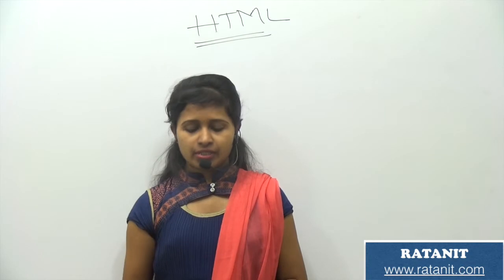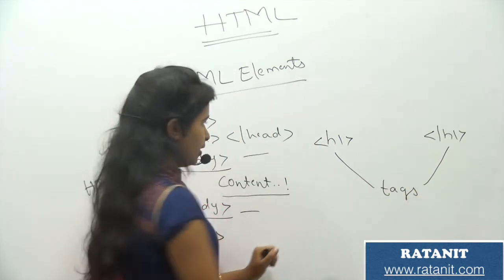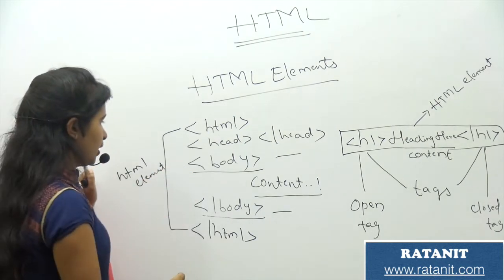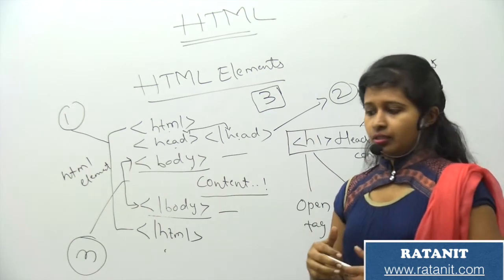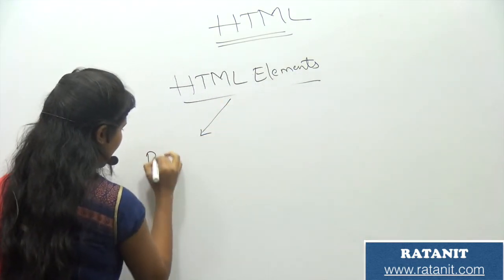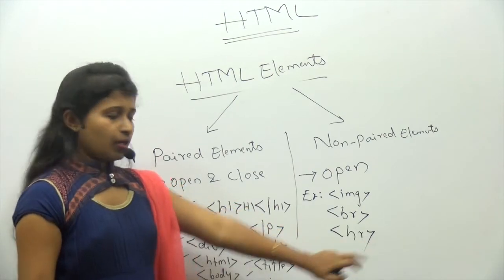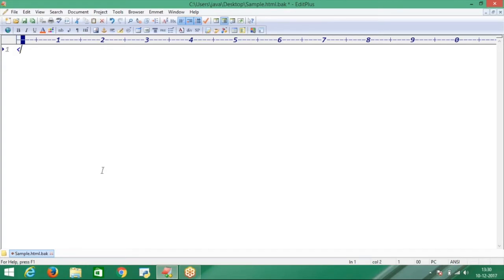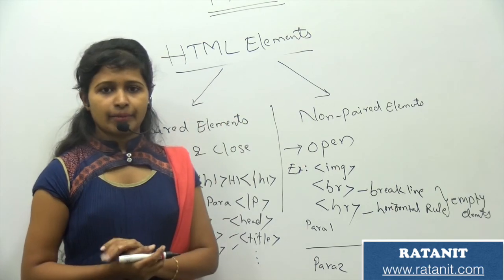Html Tutorials | HTML Basic Elements | Part - 3 | Ratan It |by Binesha